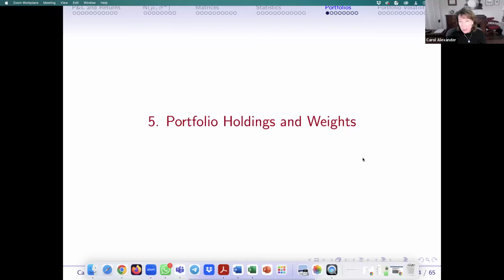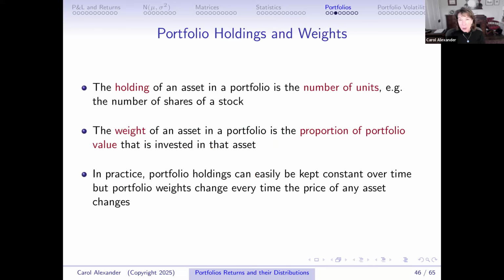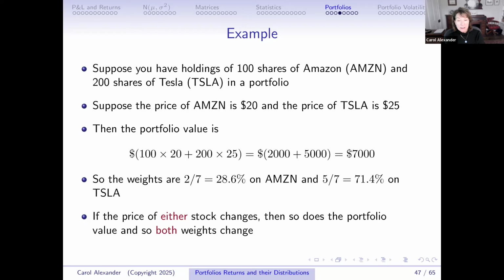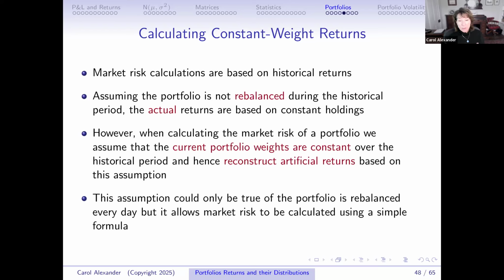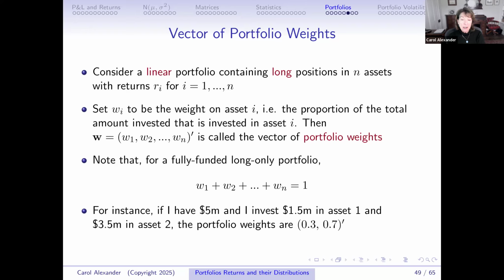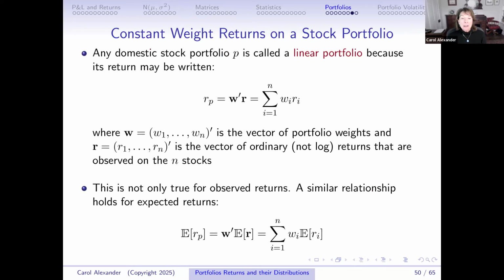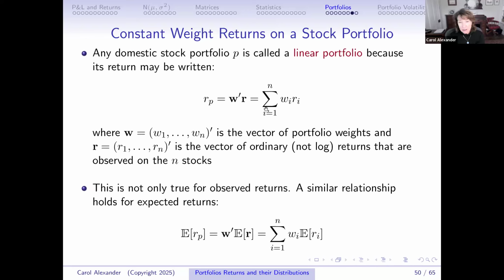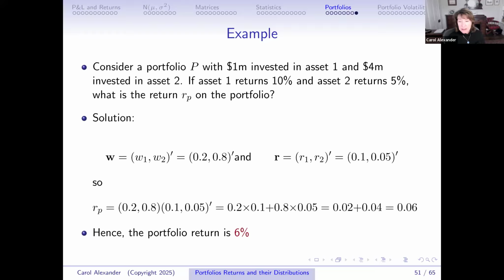Topic 3: Portfolios Returns and their Distributions – Part 5: Portfolio Holdings and Weights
Explains how portfolios are constructed from holdings and weights, linking valuation, rebalancing and aggregation of individual asset exposures.